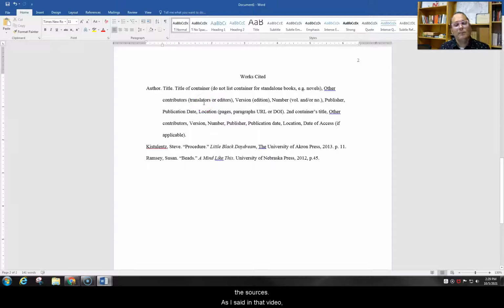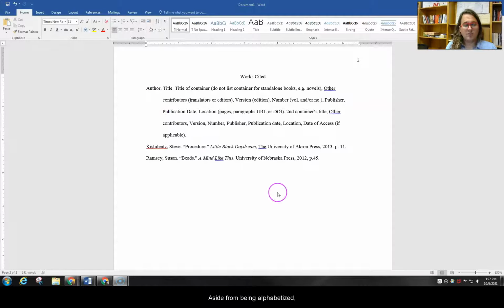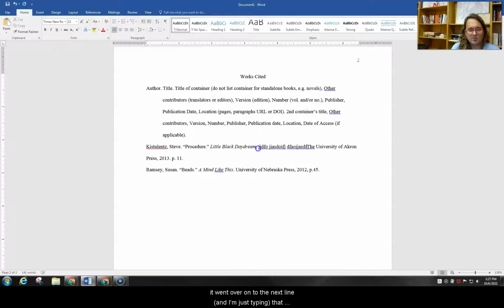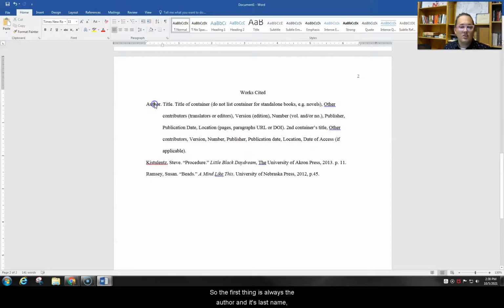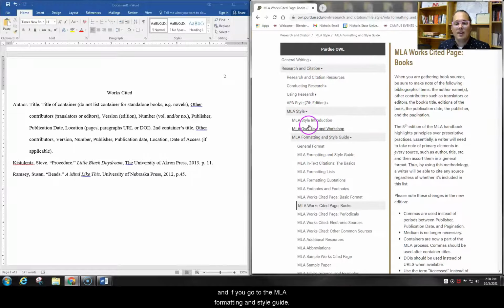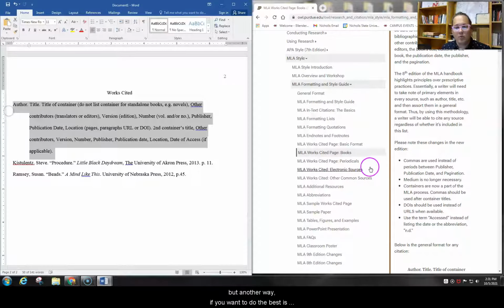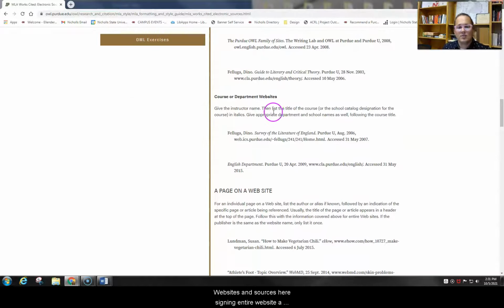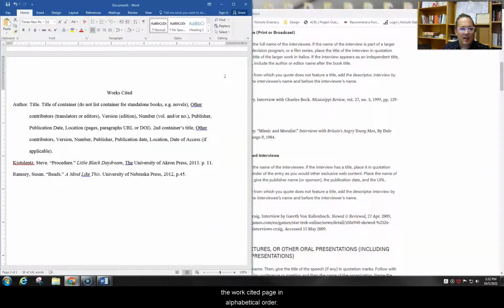MLA Format Works Cited Page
A brief introduction into how to create a Works Cited page using MLA format. This video includes basic formatting advice, as well as an intro to the Purdue Online Writing Lab (owl.purdue.edu).